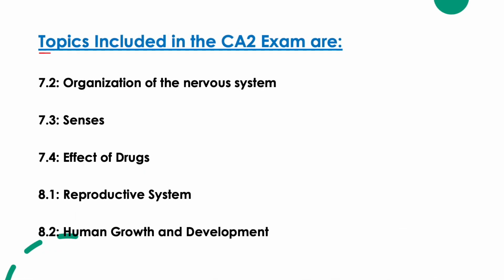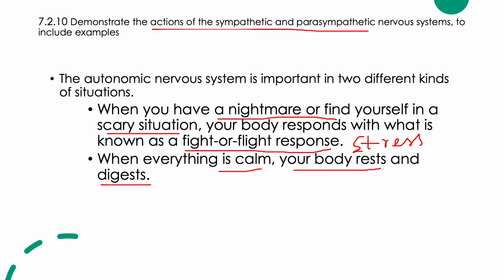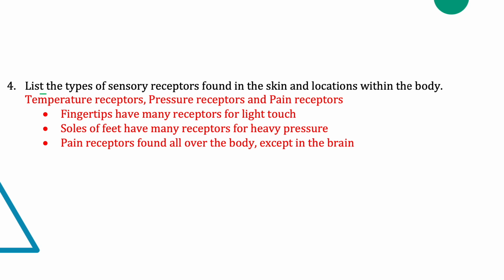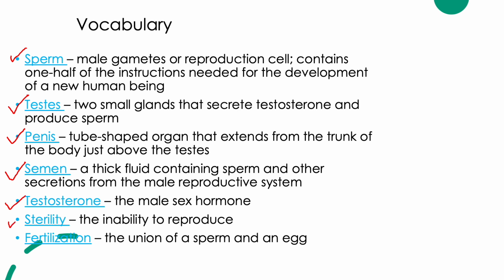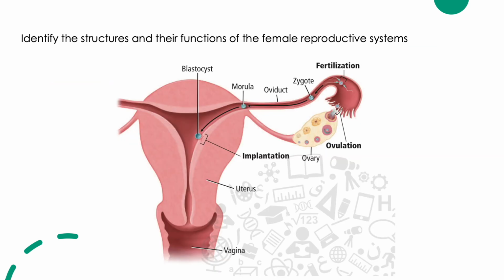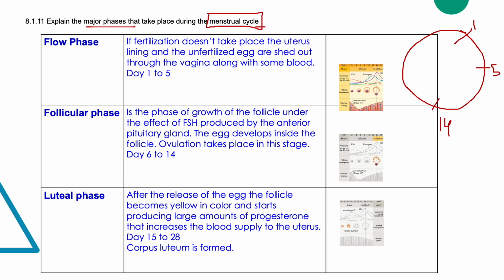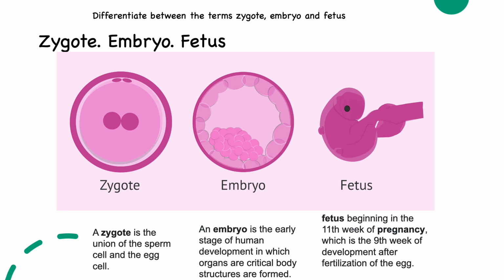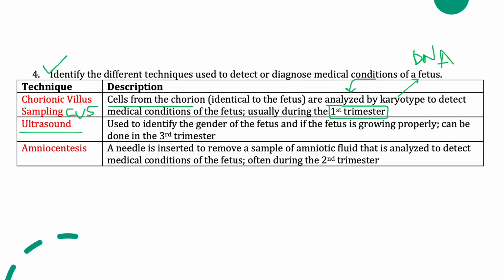CA2 Complete - Revision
00:00 Introduction
00:23 Topics list
00:47 Topic 7.2 Organization of Nervous System
10:16 Topic 7.3 Senses
18:57 Topic 7.4 Effect of Drugs
24:30 Topic8.1 Reproductive System
45:25 Topic 8.2 Human Growth and development